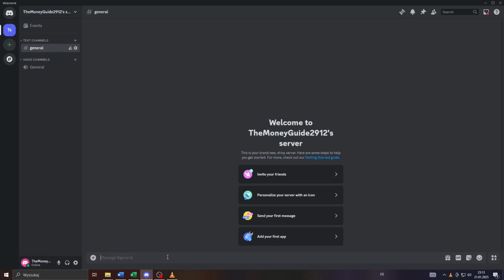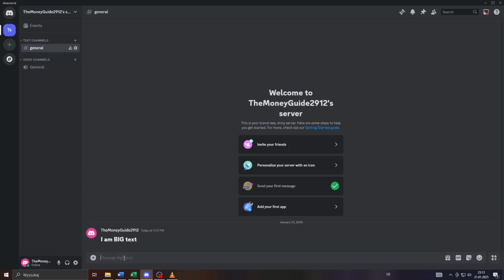How to Make Big Text in Discord — Step by Step Discord Tutorial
Discover how to format large text using Markdown syntax in Discord chats. | The tutorials on this channel are meant to explain common features in browsers and productivity tools. Details shown may differ across versions or devices. Always review your own settings before making adjustments.